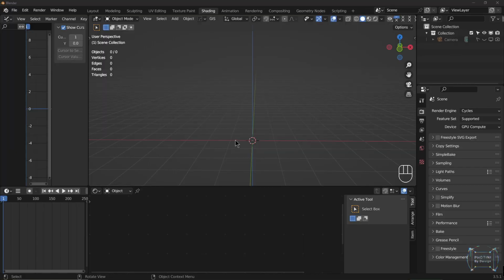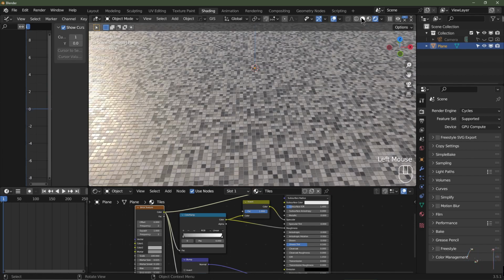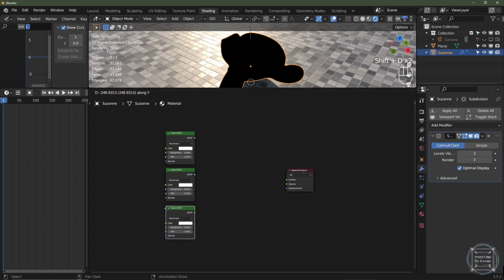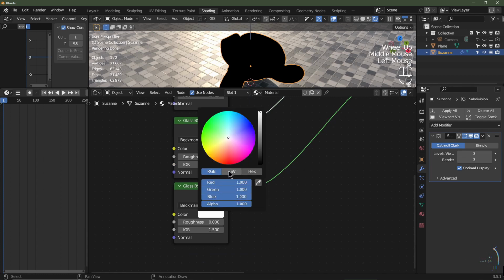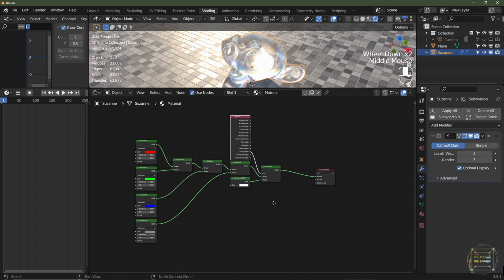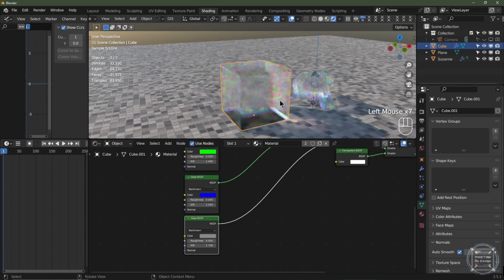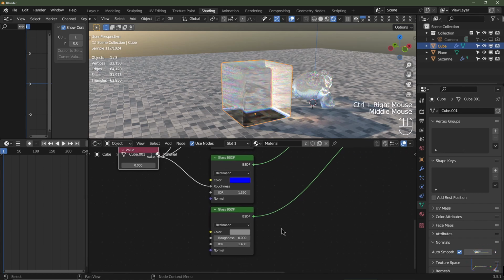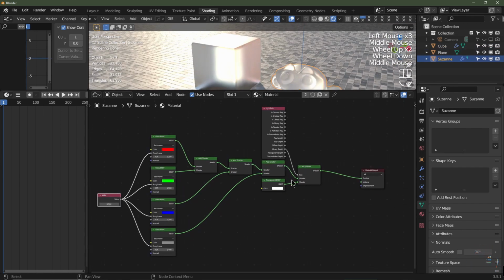Refractive Dispersion Crystal Material: Blender Tutorial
Refractive Dispersion Glass Material: Blender Tutorial.

In this episode you will learn how to create a simple refractive dispersion glass material that is useful for jewellery, crystals, vases and chandeliers ect. The material splits the light into it's each RGBW components and offsets them giving the illusion of dispersion. The material is made for the cycles render engine, but it can also be used and adapted for the eevee render engine.